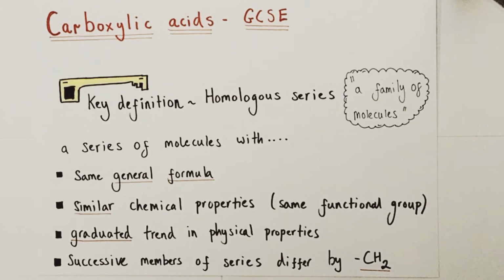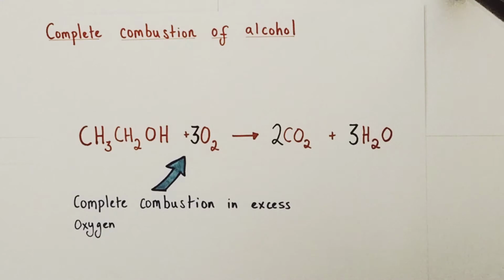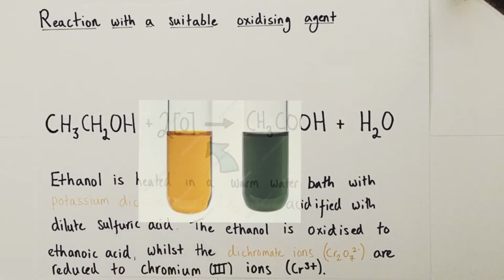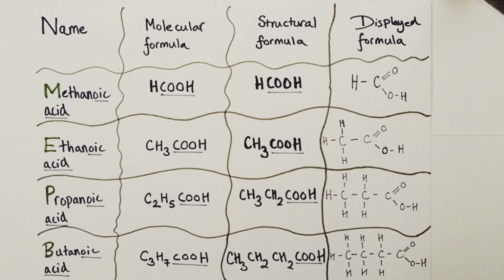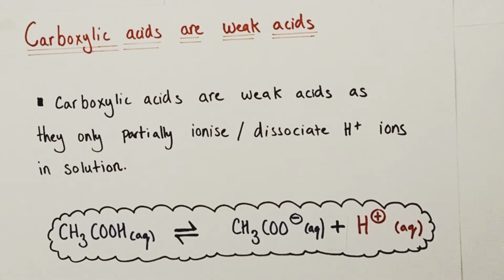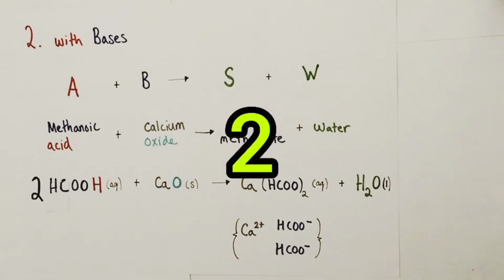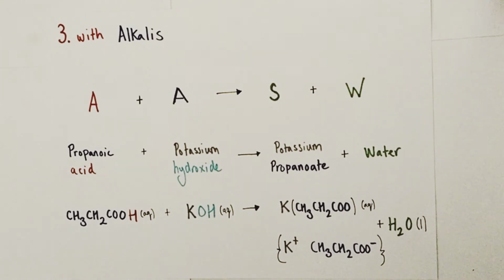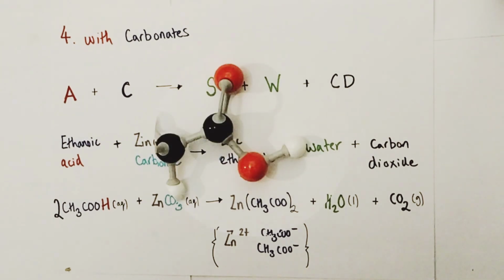Carboxylic acids | GCSE - A Comprehensive Guide For All Students!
This Elkchemist chemistry video aims to be a comprehensive explanation of the naming, structure, forming and reactions of Carboxylic acids.

0:00 Introduction
1:49 Forming Carboxylic acids
3:18 Combustion of alcohols
5:52 Microbial oxidation of alcohols
6:47 Chemical oxidation of alcohols
9:28 Naming and drawing carboxylic acids
12:16 Carboxylic acids = weak acids
14:52 Reactions of carboxylic acids